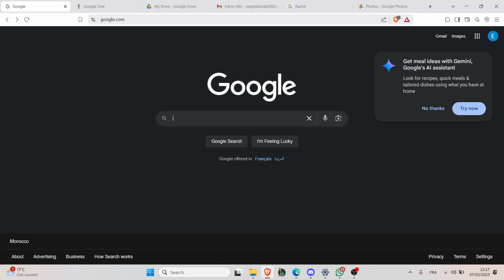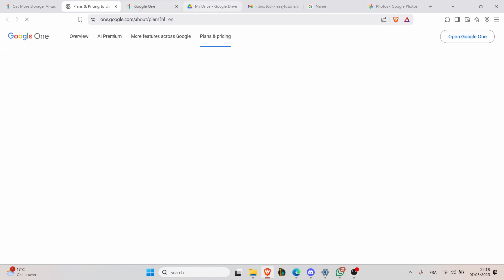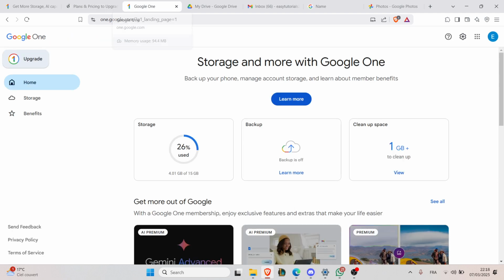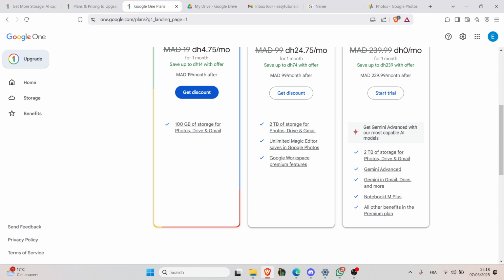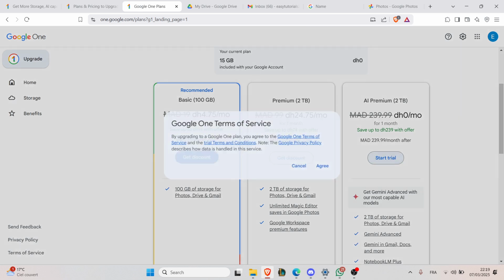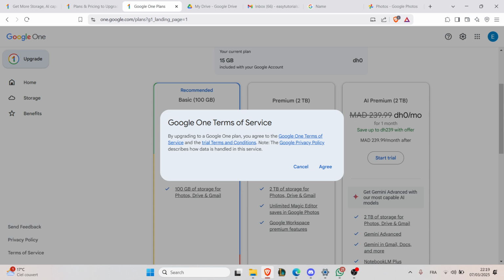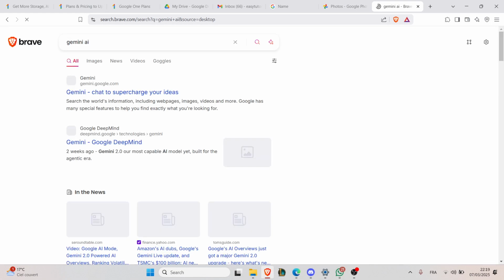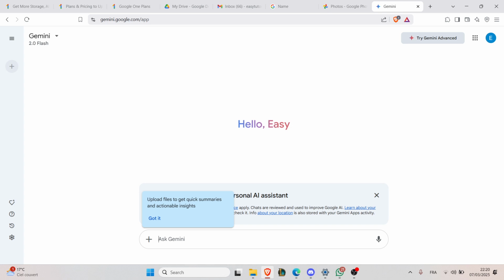How To Use Google One Ai Premium Tutorial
Today we talk about use google one ai premium,google one,google ai,gemini advanced,how to use google gemini